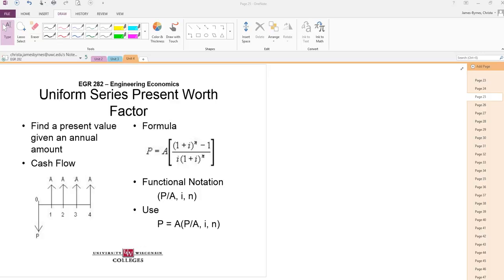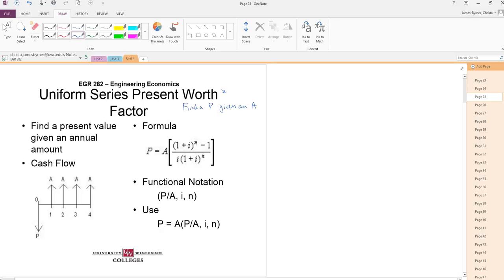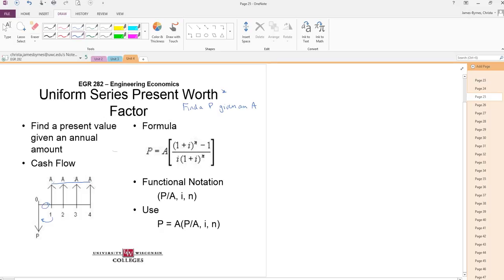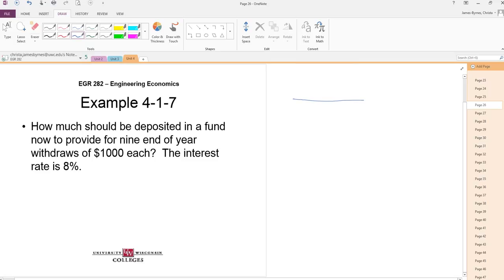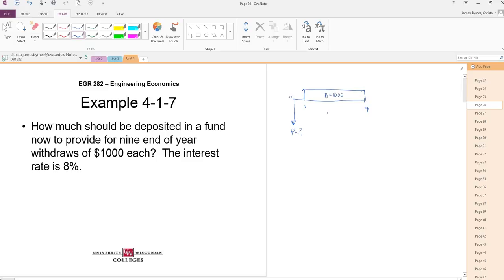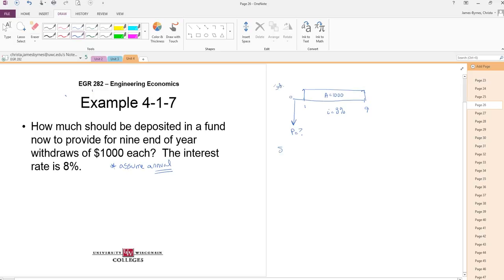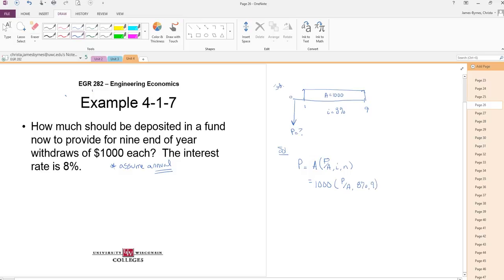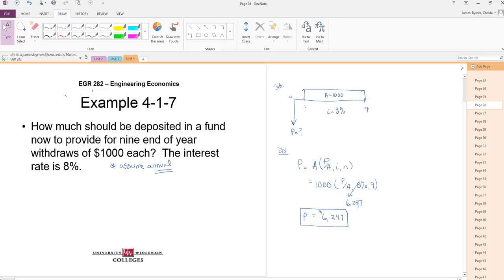Find a P Given an A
In this lecture we learn how to find a present value if given a uniform series.